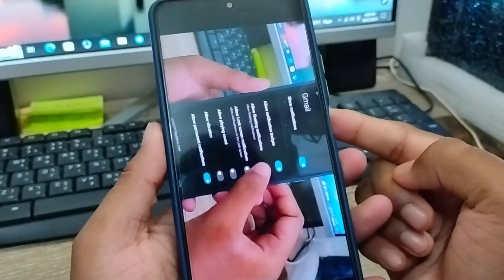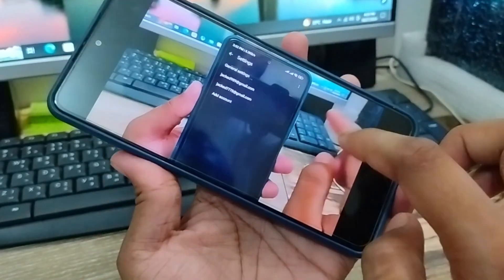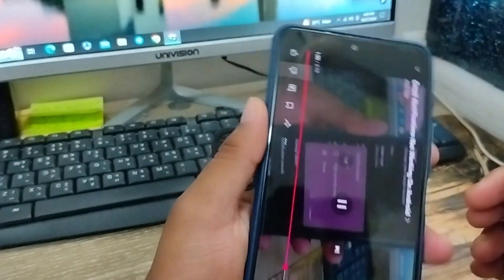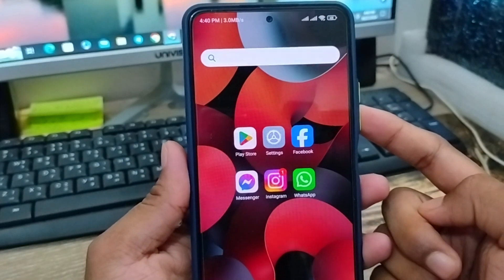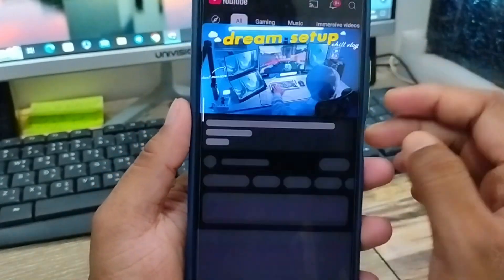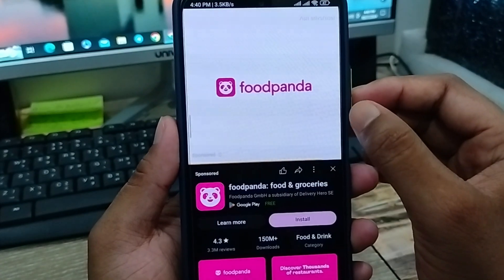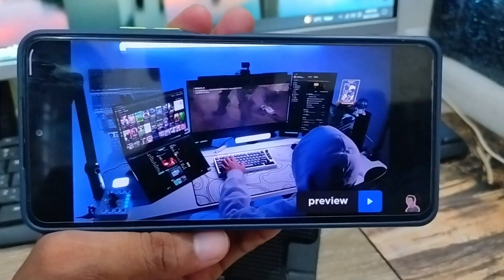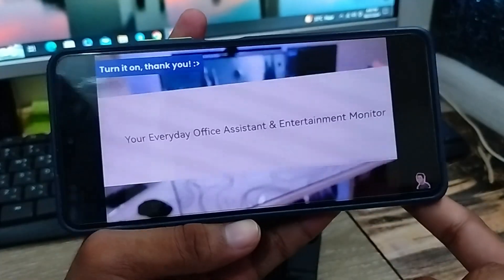How to Lock Screen While Watching YouTube Videos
Learn How to Lock Screen While Watching YouTube Videos on android or do you want to lock YouTube screen while watching video on any smart phone. then this video for you. in this video I will show you how to active YouTube screen lock option while watching video on any smart phone.

lock YouTube screen while watching video